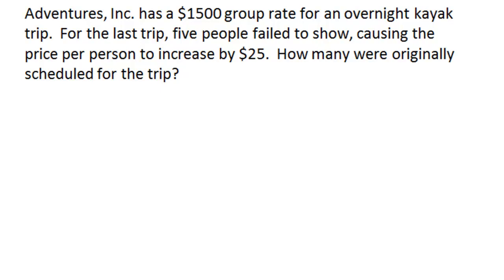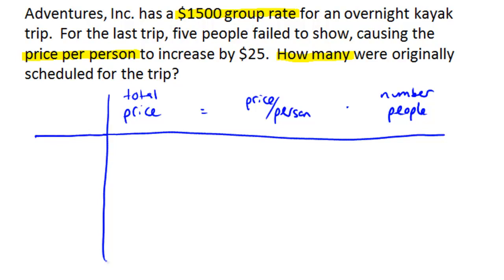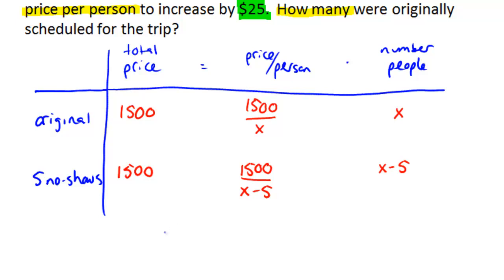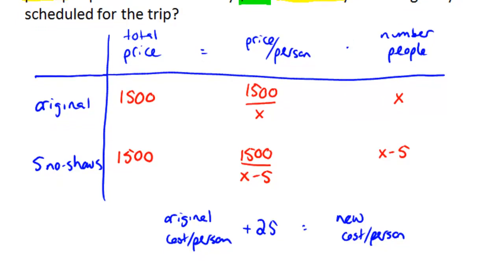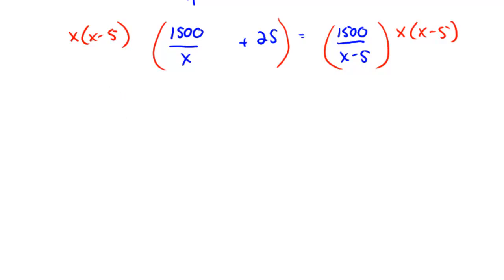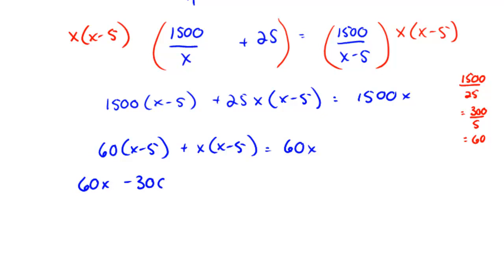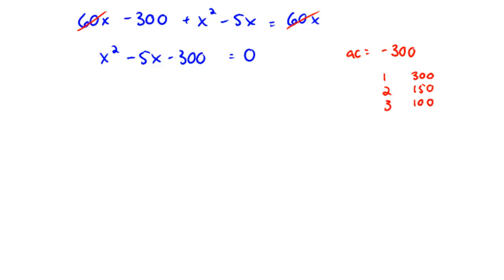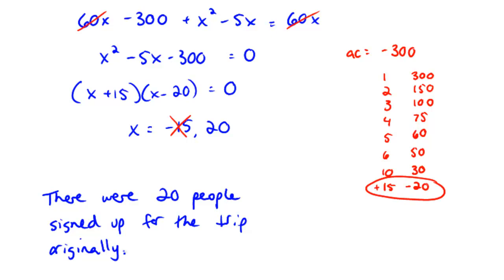Section 6.7: Word Problem involving Rational Expressions